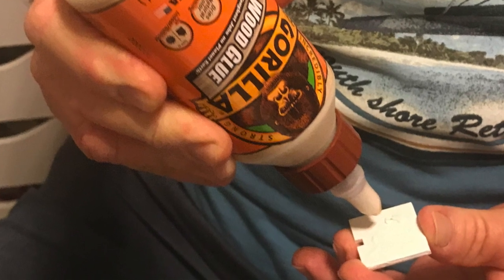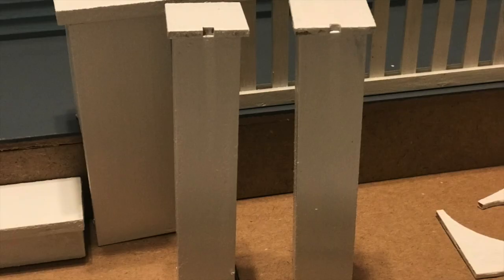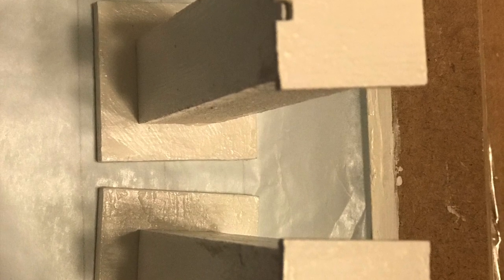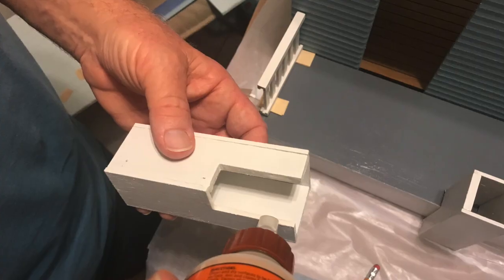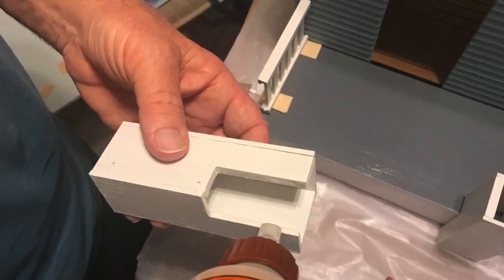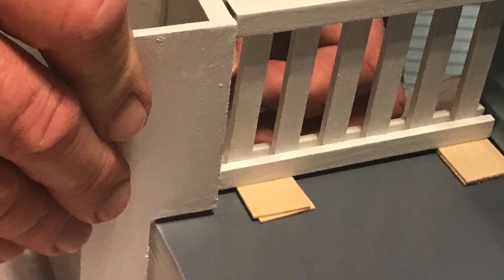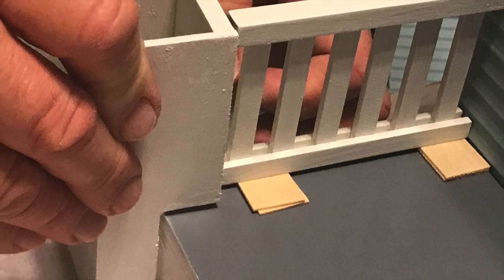Beachside Bungalow Adding the Porch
We are creating a dollhouse from a kit.  Reviewing the instructions and clarifying how to put the posts for the porch and the rails together.

The goal is to show how to build the house and bypass the mistakes I make.  Building a dollhouse is overwhelming, but if you take your time and go step by step and forgive yourself if you have to re-do something, it is a lot of fun!